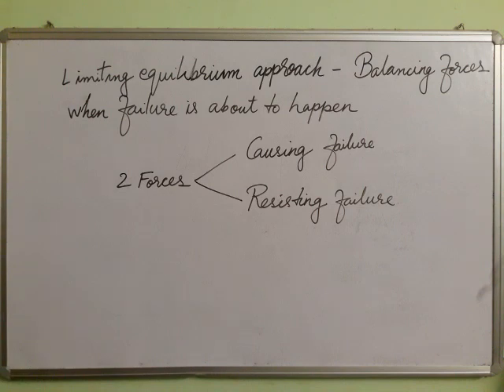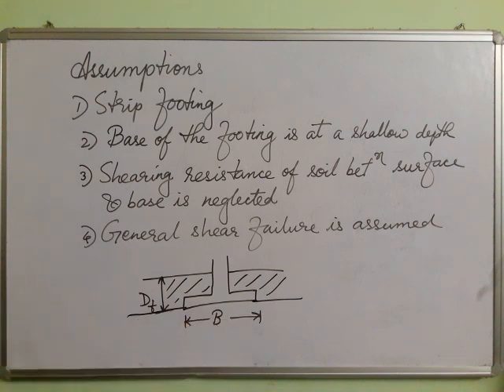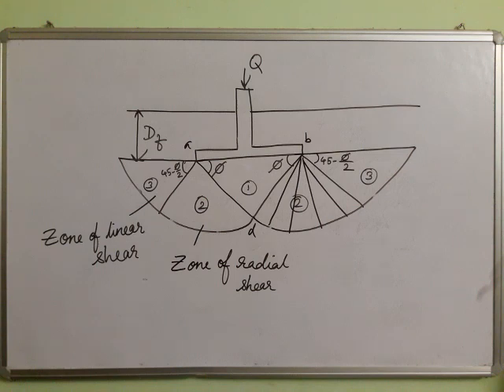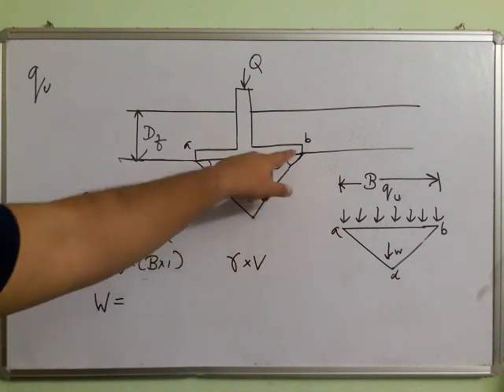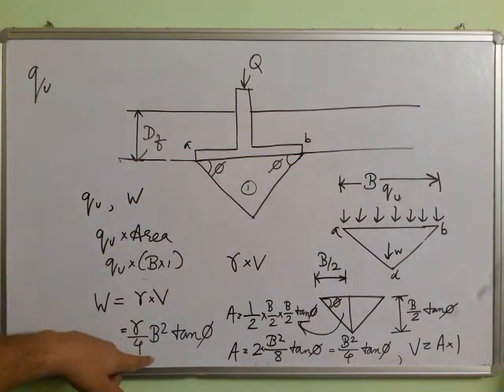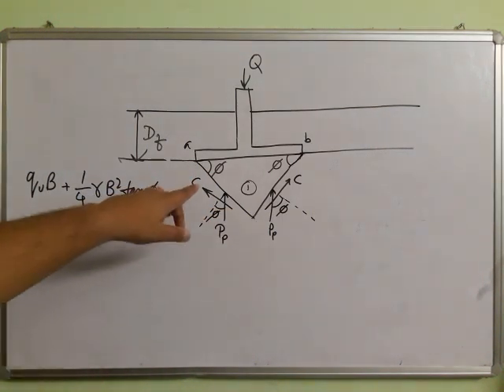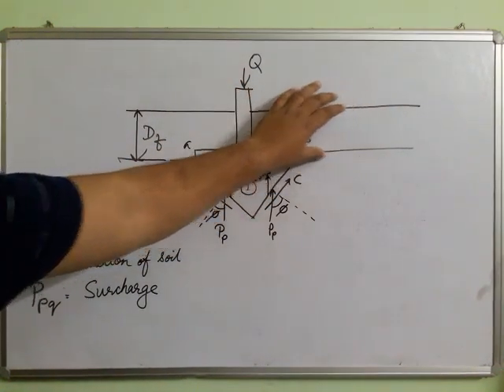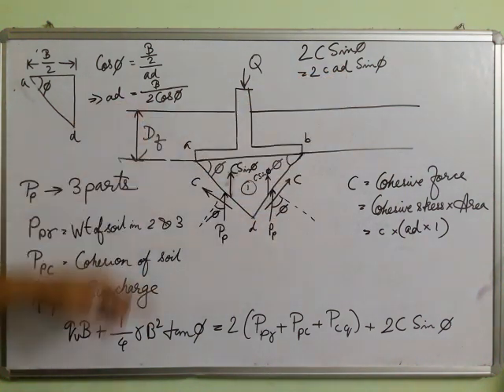Terzaghi's Bearing Capacity Theory I Geotechnical Engineering I Part 1